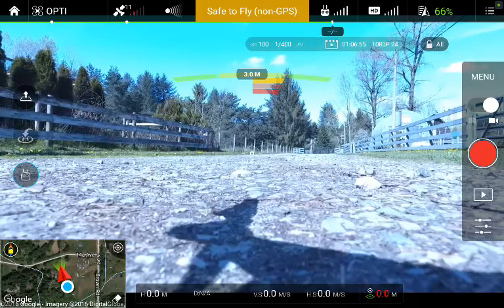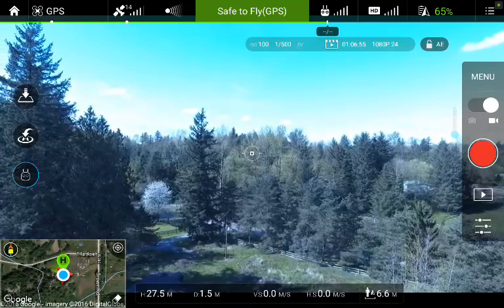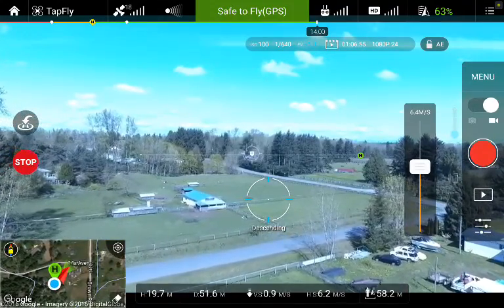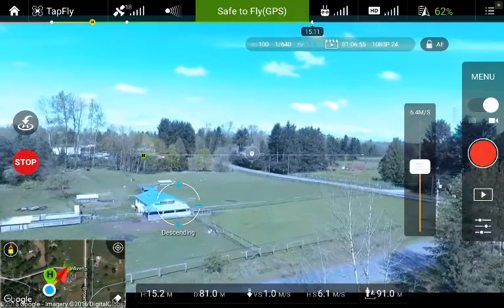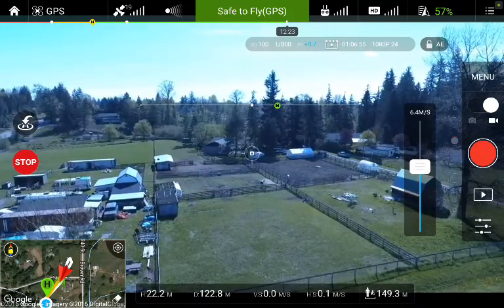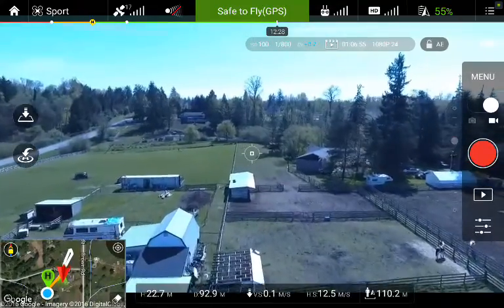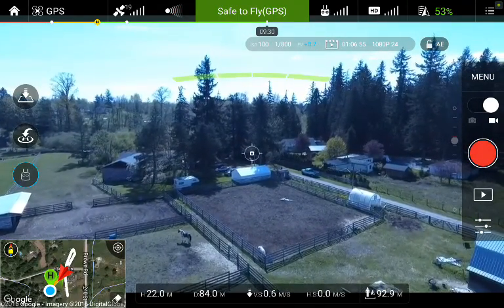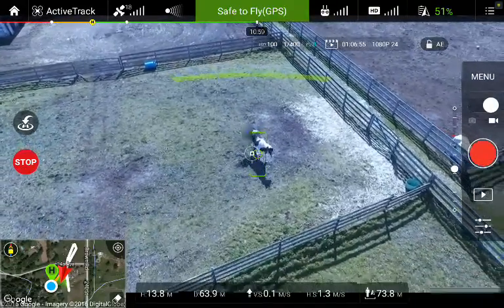Phantom 4 active track and tap fly questions screen record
Trying to work out how this dam quadcopper performs all it's little tricks